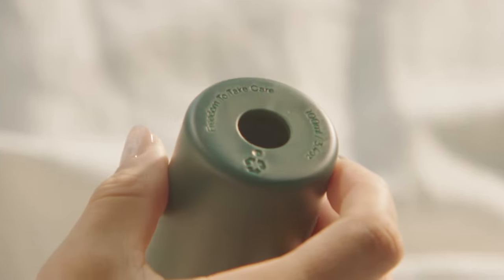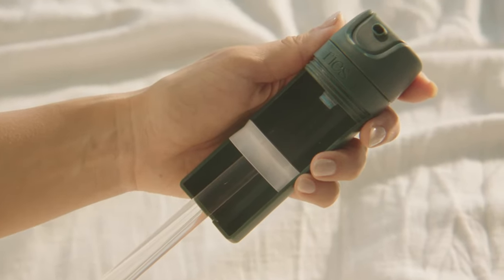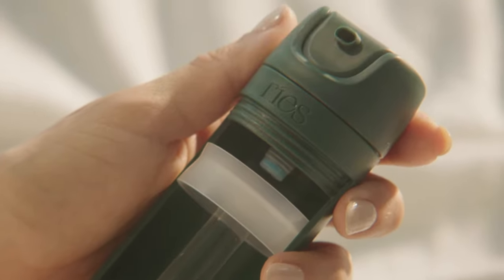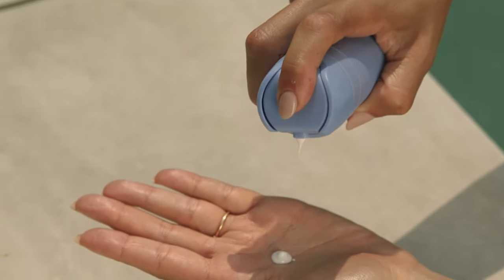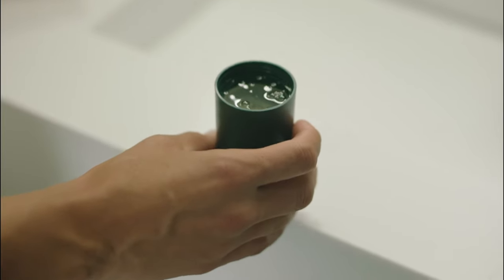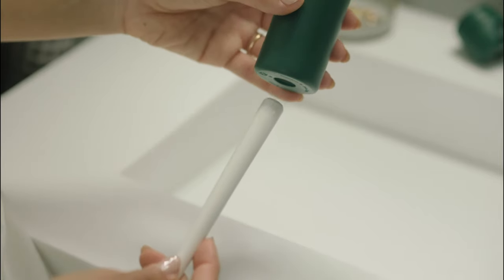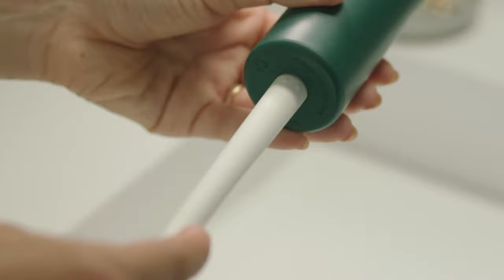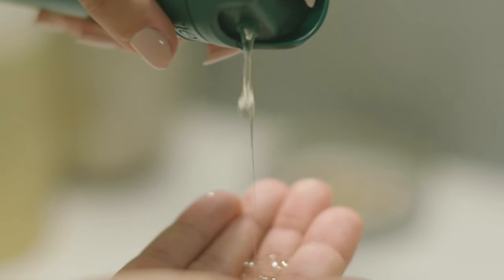The Best Airless Pump Travel Bottle Made For Beauty | TSA-Approved Carry On Travel Containers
When using our patented airless pump bottle, it's important to remove any air pockets for the smoothest experience while traveling.

Lightly tap the bottle while filling with your favorite product, or use any beauty tool to gently push up the bottom of the bottle until you meet a bit of resistance.

A few simple steps and you're ready for your next adventure.

Meet the RIES Essential, the refillable airless pump bottle designed for beauty.

With RIES, you can bring all your beauty and grooming favorites, breeze through TSA and break up with single-use plastics. Choose from 7 pre-labeled options.

 All RIES bottles are:
 - Designed with a generous opening for easy refill and rinsing
 - Silicone-Free
-  Magnet-Free for Recyclability
-  Leak-tight with a dual locking system
-  Washable and Dishwasher Safe
 - Patented Airless Pump Design
 - Pre-Labeled
 - TSA-Compliant